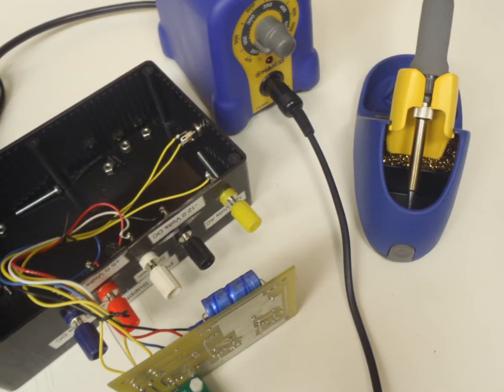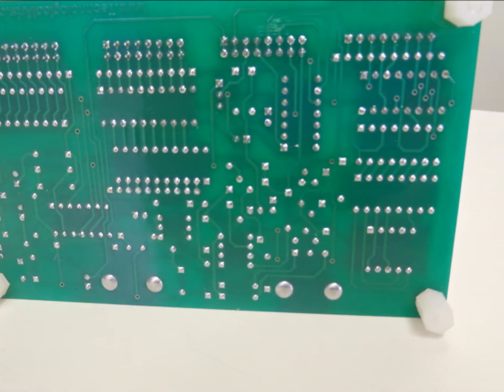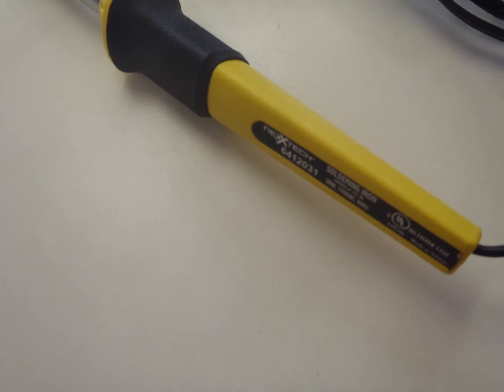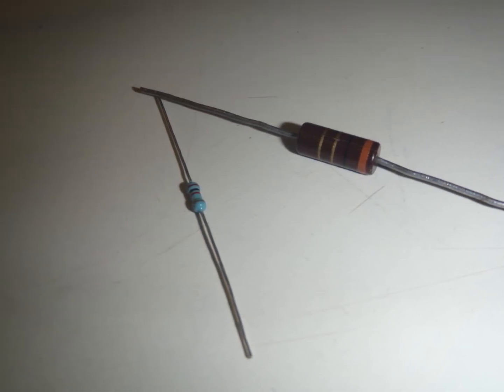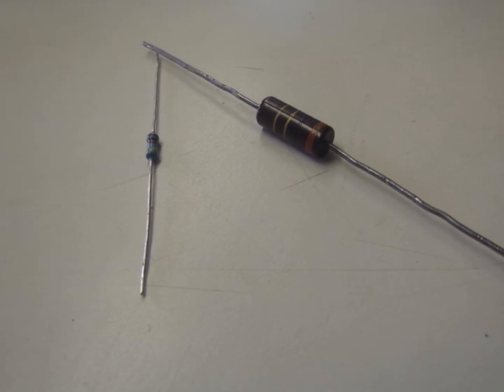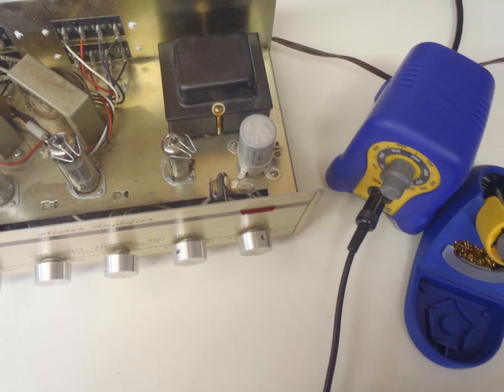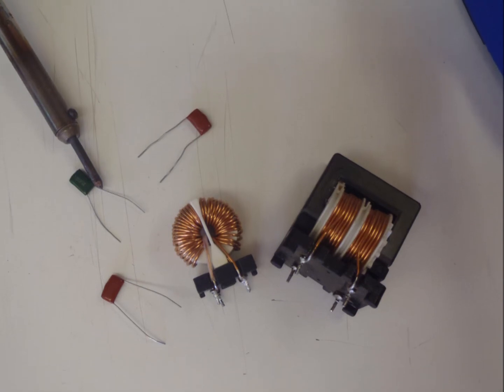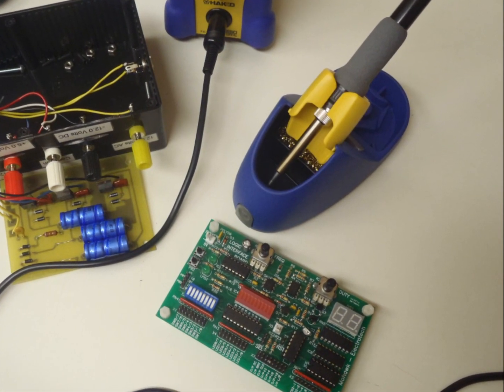How to setup An Electronics Lab: Soldering Station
Hey everybody,just a friendly reminder; always use ventilation when working on a soldering station.Welcome back to another episode of How to Setup an Electronics Lab. This time I focus on my new purchase the soldering station. Which is an essential for building functioning projects, as well as reviving parts from old units. Lots of fun to be had melting metal. Hopefully you enjoy this and if you have any questions please post them in the comments below!